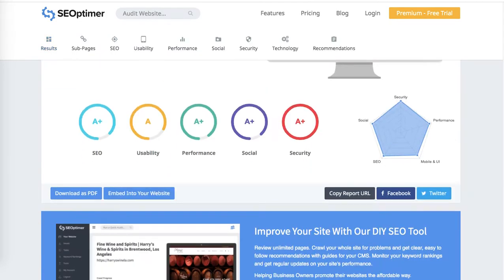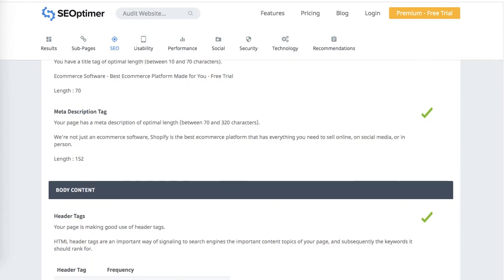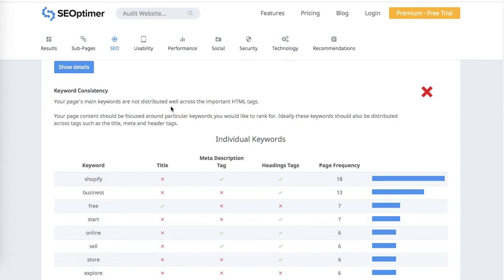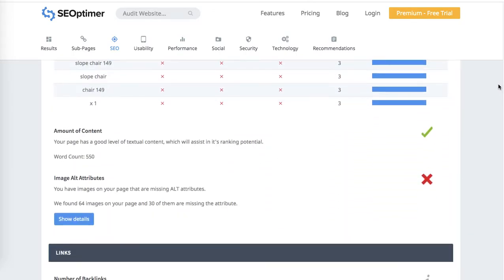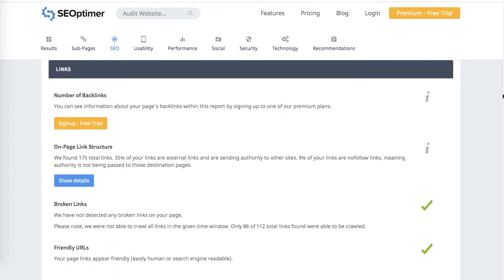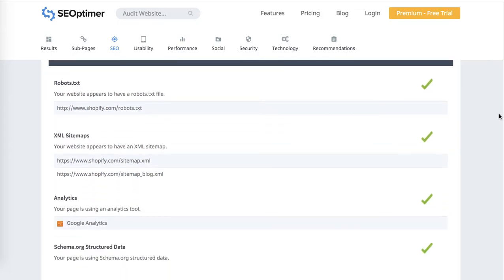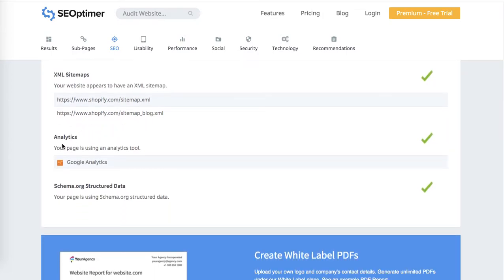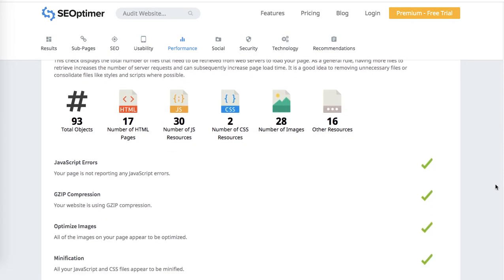Analyze your SEO with SEOptimer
See how to analyze your website your SEO with SEOptimer. This is video is part of my Shopify Empire Masterclass